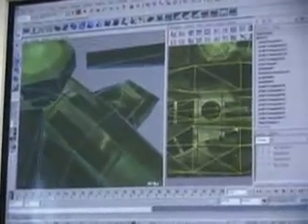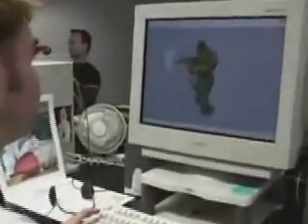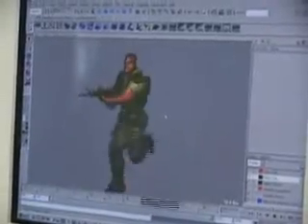Nokia N-Gage Operation Shadow Developer Interview